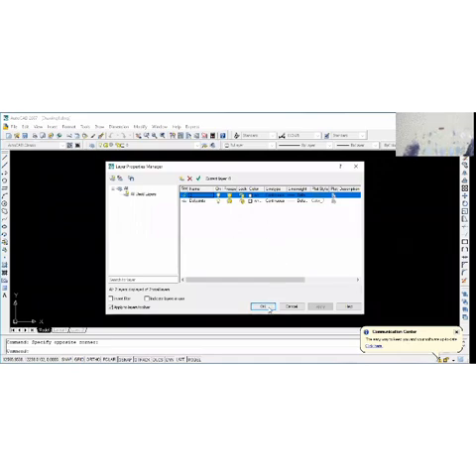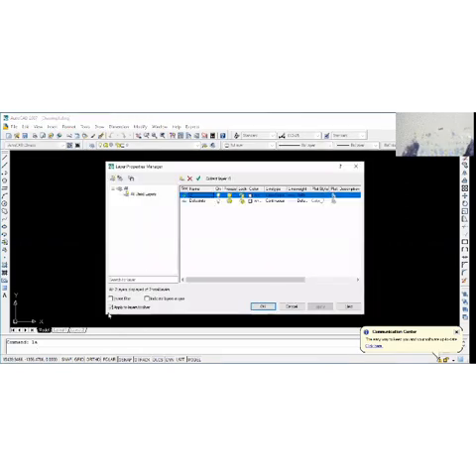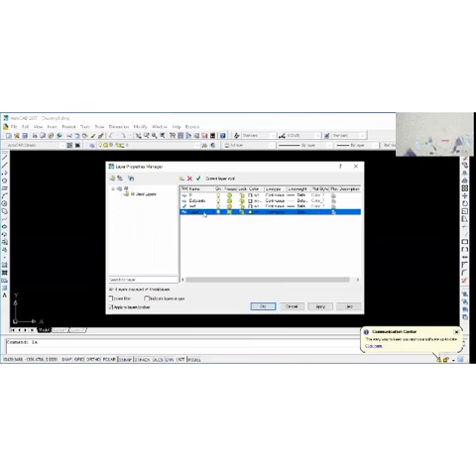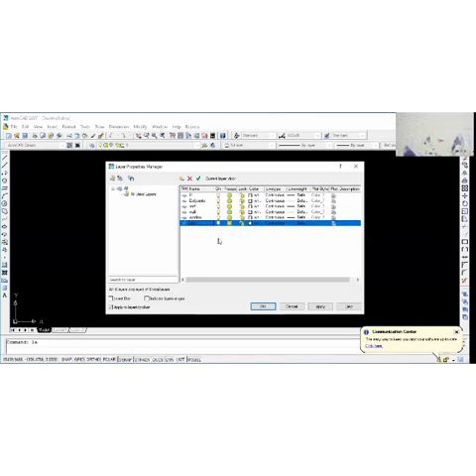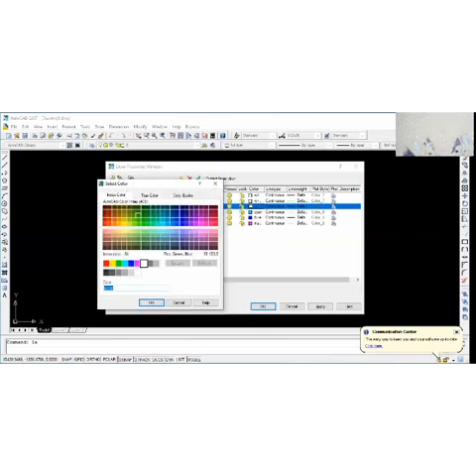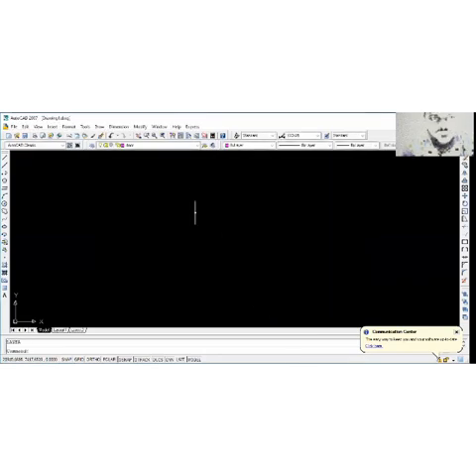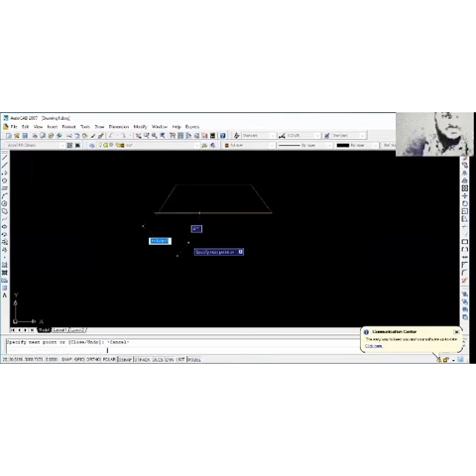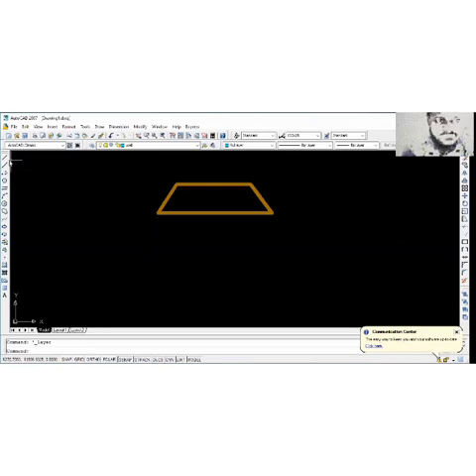layers command in autocad